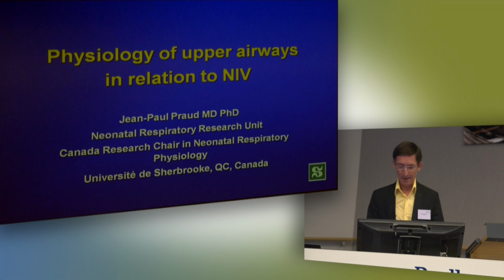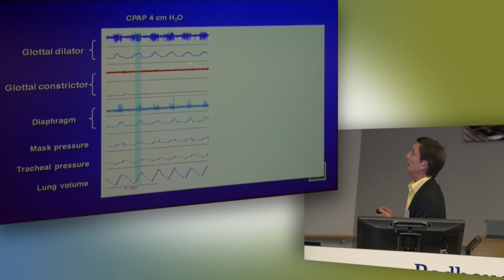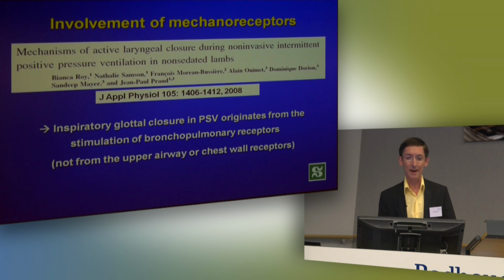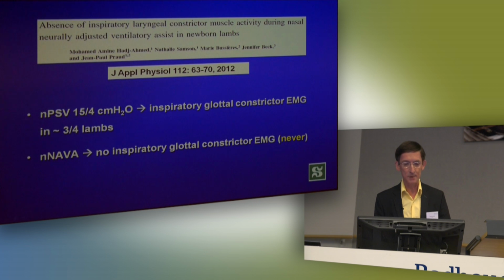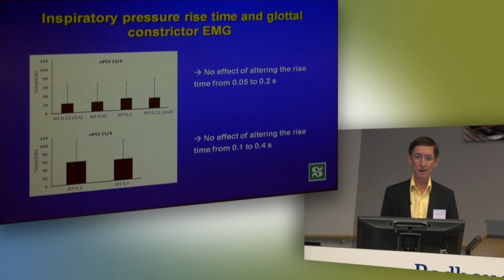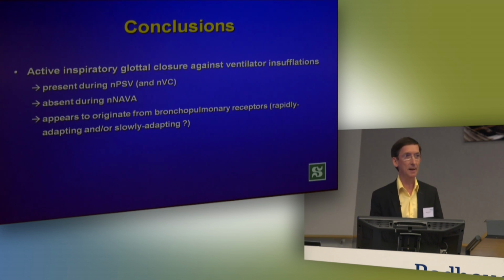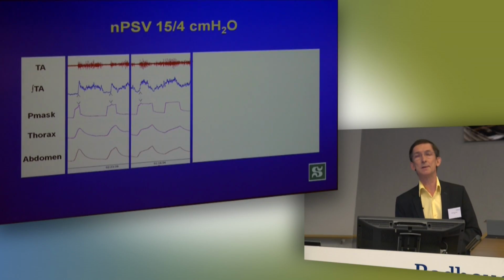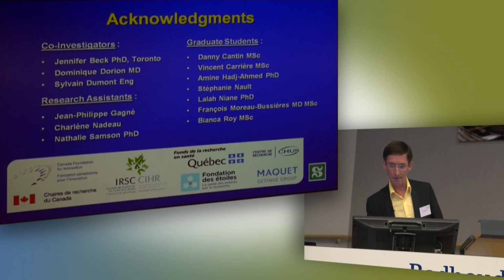120 – Physiology of upper airways in relation to NIV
120 – Physiology of upper airways in relation to NIV
Dr. Jean-Paul Praud